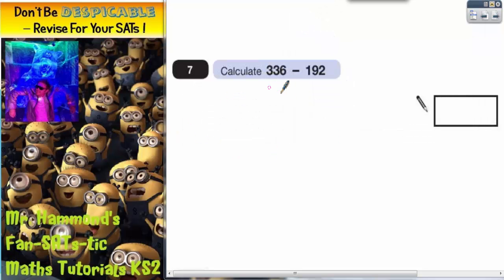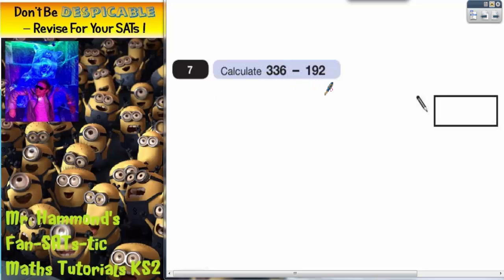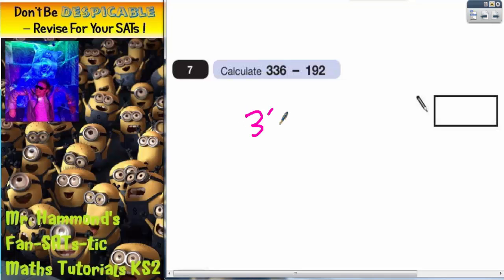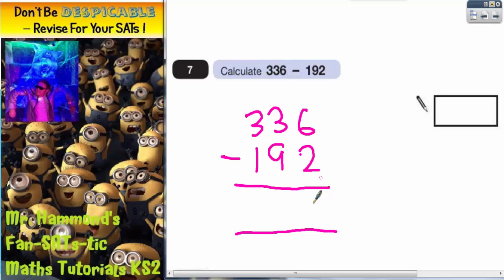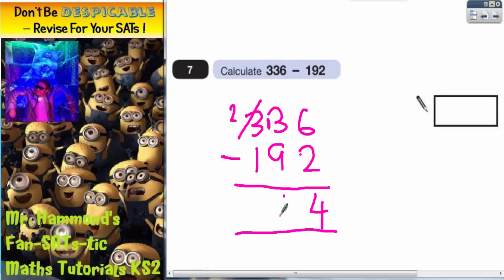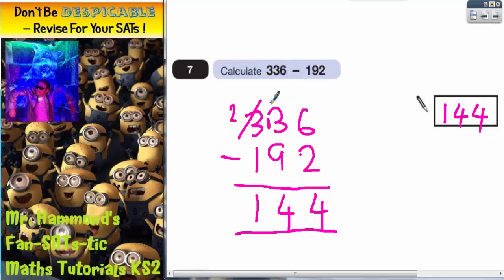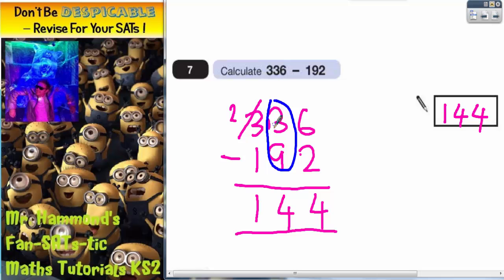Maths KS2 SATS 2010A Q7 ghammond